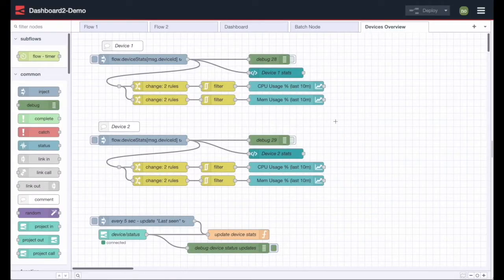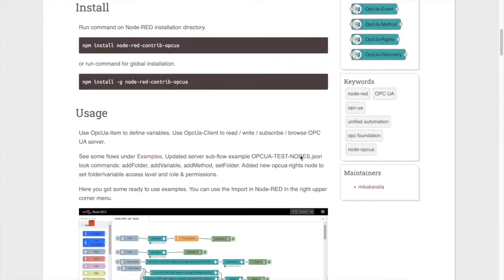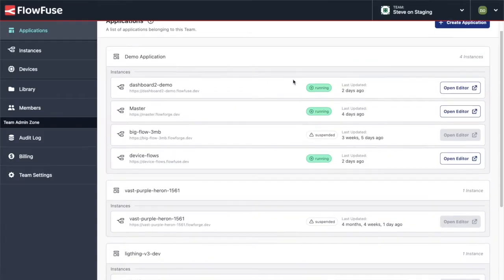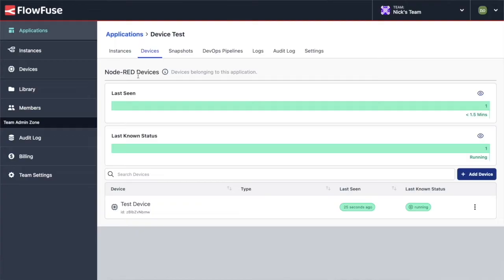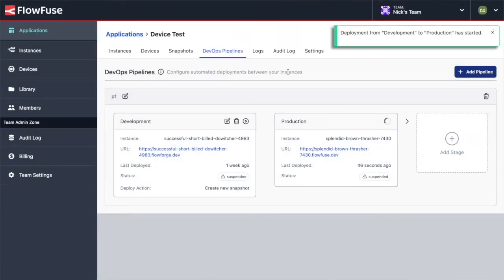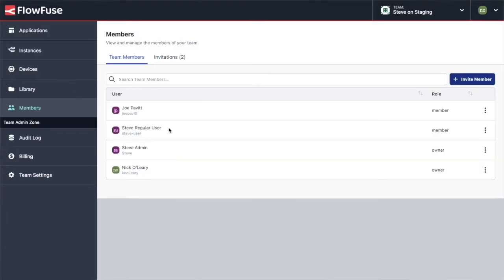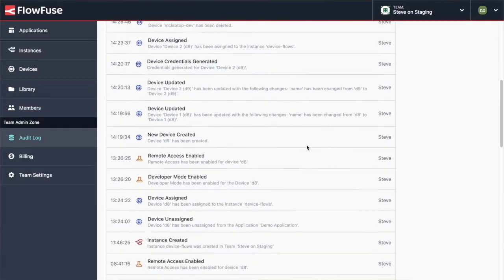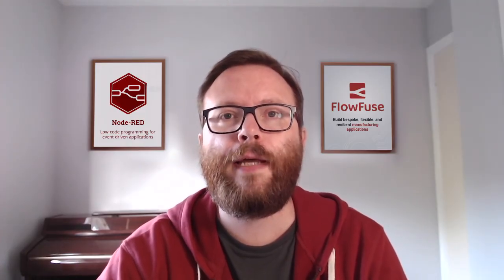What is FlowFuse?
Unlock Industrial Data. Integrate Everything. Optimize Faster.

Quickly build workflows, applications and integrations that optimize your operations with our low-code, open-source, end to end platform.